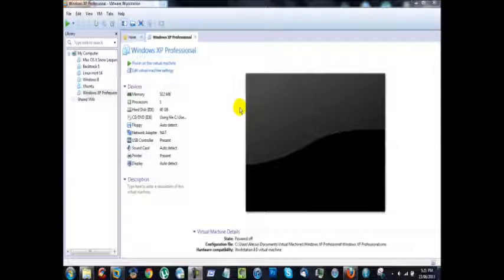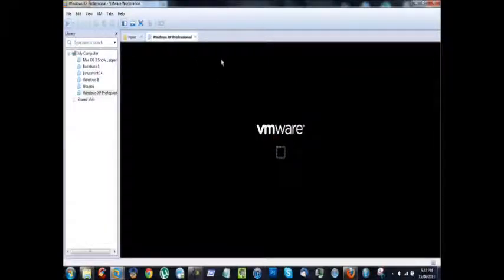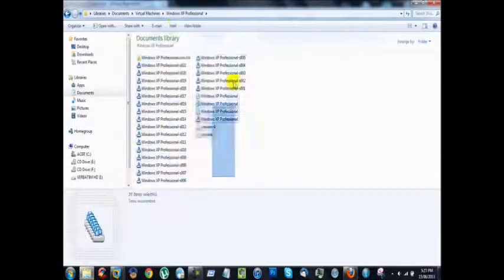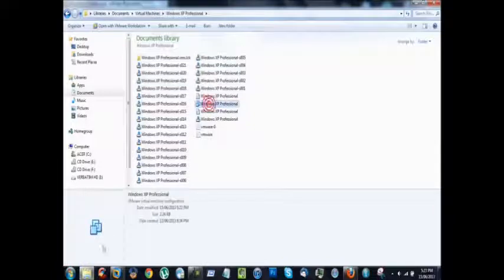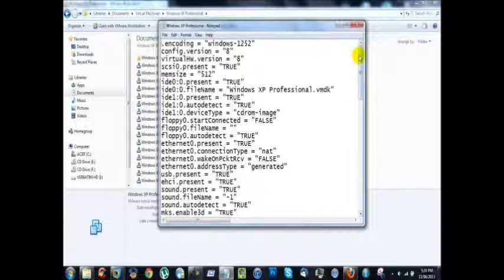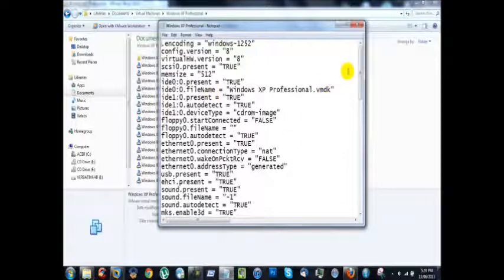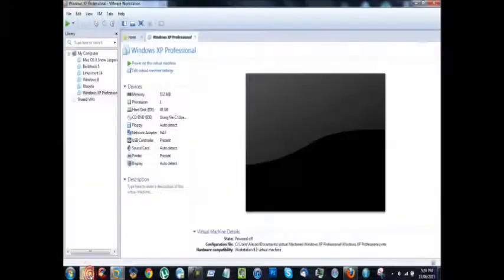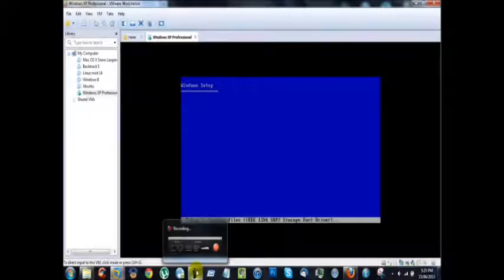How to fix "vmci.sys is incorrect" in Vmware workstation/player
In this video I show how you can easily fix the "vmci.sys" error in vmware workstation and vmware player

Also  watch: "How to clear DNS cache in Windows"

AGR Technology
Shepparton,VIC Australia